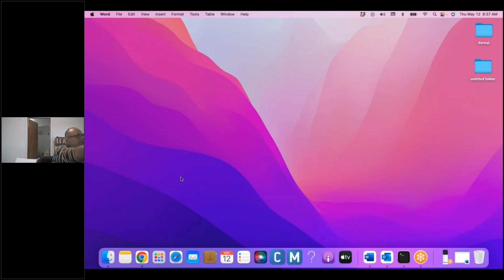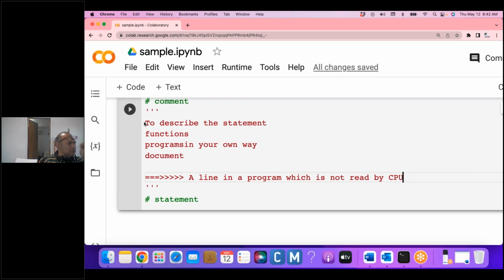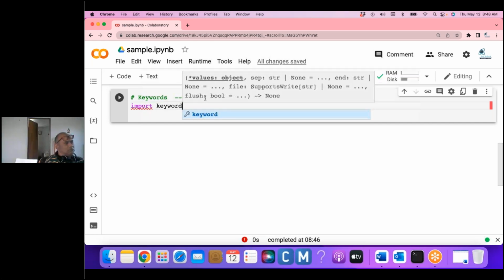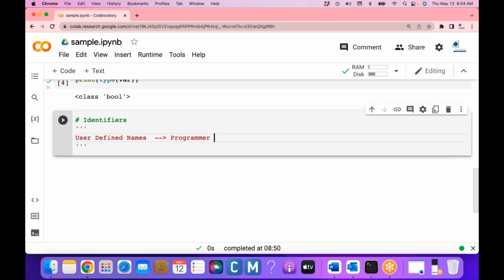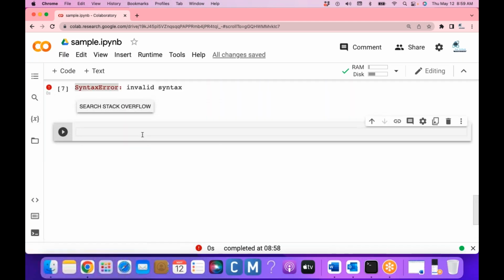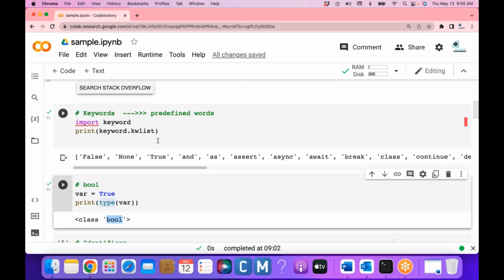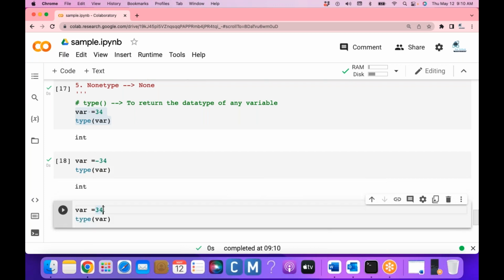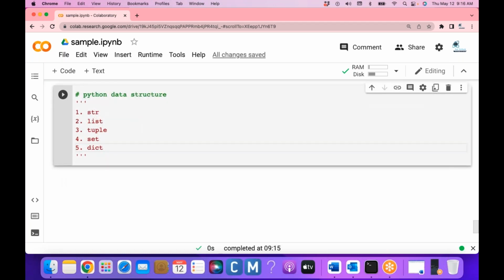2022-05-12 Keywords - Predefined Words